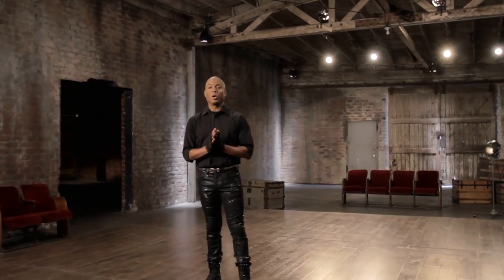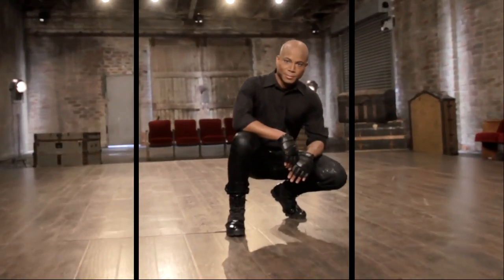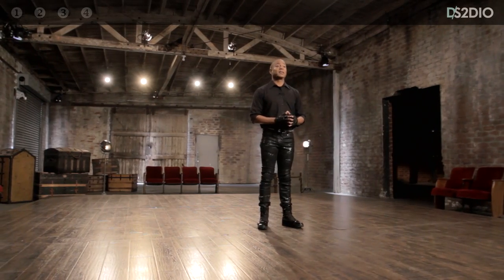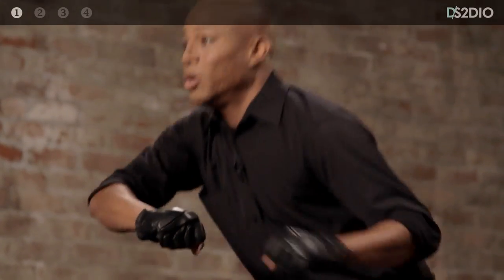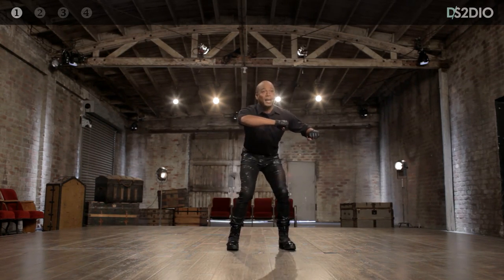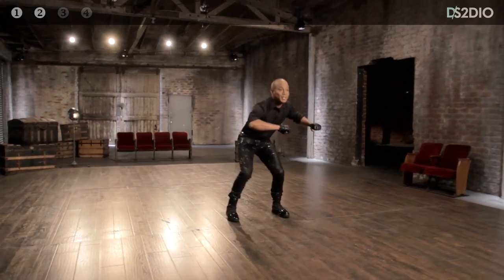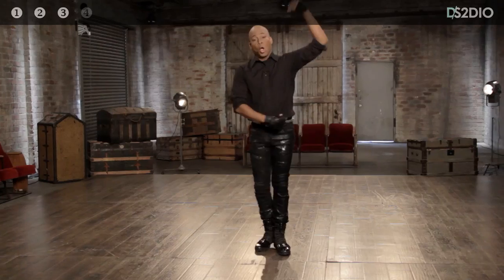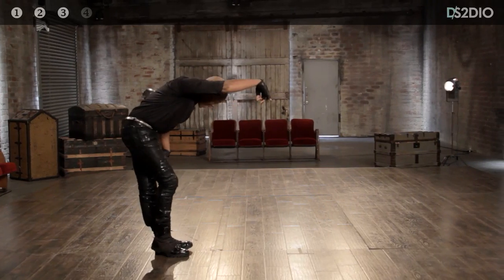MASTERCLASS: (MIRRORED) Travis Payne Instructional PT 1 [DS2DIO]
Every week, a Master Choreographer will teach you an incredible routine.

This week TRAVIS PAYNE teaches a high energy piece to Michael Jackson's "2BAD."

HEADS UP DISPLAY:  Use the navigation bar at the top of the screen to see your progress through the class - click on any number to jump straight to that 8 count.

REMEMBER TO WARM UP:  Warm up, give yourself enough space, and stay hydrated before giving it a try.  Then post a video response of yourself doing the routine once you have it down - you might get feedback directly from the choreographer!

GET FEEDBACK:

1)  RECORD A VIDEO

When you're ready, record yourself doing the routine for a chance at direct feedback from our Master Choreographer.

2)  DOWNLOAD THE DS2DIO LOGO

To help us search through all the videos, download the DS2DIO logo from this link and put it in front of your video for priority consideration

3) UPLOAD TO YOUTUBE

Upload your video to YouTube and then post it as a video response below.

ABOUT TRAVIS PAYNE: Travis Payne - winner of four MTV Video Music Awards, three American Choreography Awards, two Emmy nominations and countless other honors - has created an incredible body of work for icons such as Sting, Faith Hill, Paula Abdul, Beyoncé and Lady Gaga.  Joining host Galen Hooks, he discusses his inspiration, his process and his longtime collaboration with Michael Jackson.

Learn more about MASTERCLASS in our featurette with Host/Consulting Producer Galen Hooks

Masterclass brings together world class choreographers to share their stories and teach a famous routine:

JAMAICA CRAFT: COMING SOON!
MARTY KUDELKA: COMING SOON!
TINA LANDON: COMING SOON!
AAKOMON "AJ" JONES: COMING SOON!